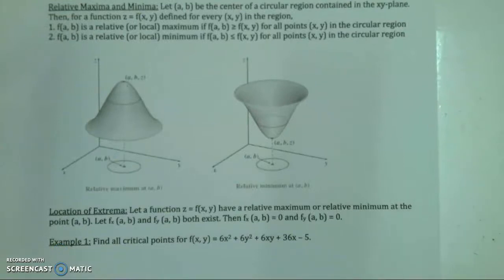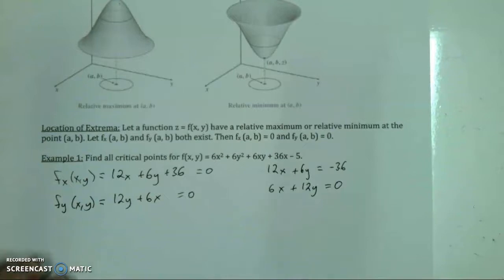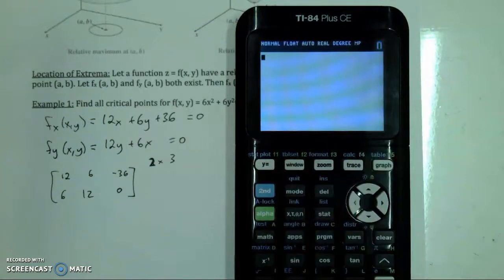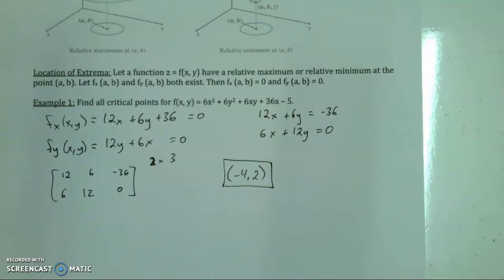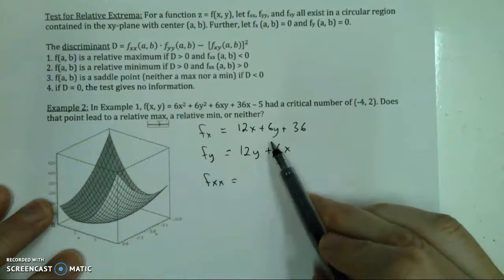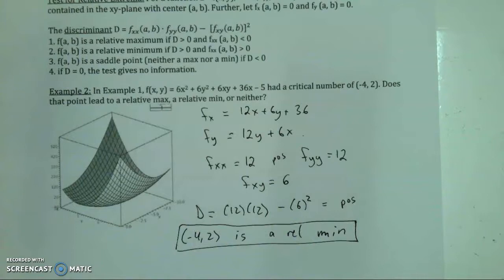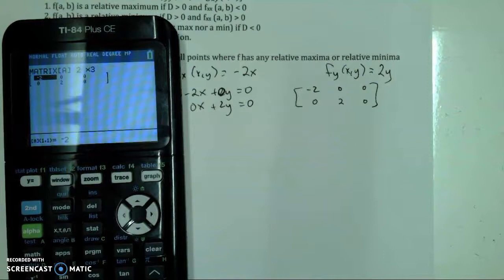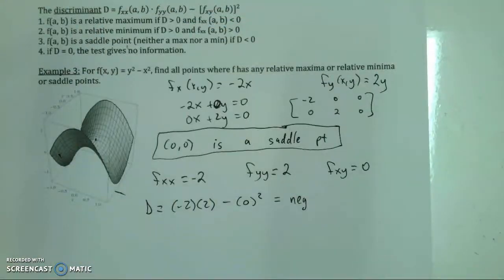116 9 3